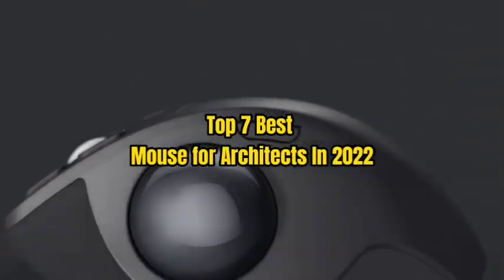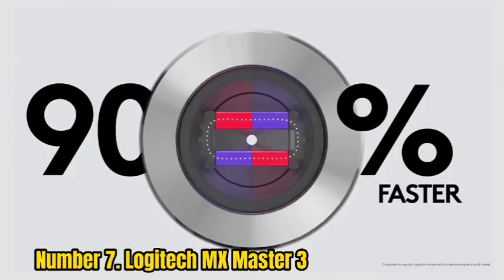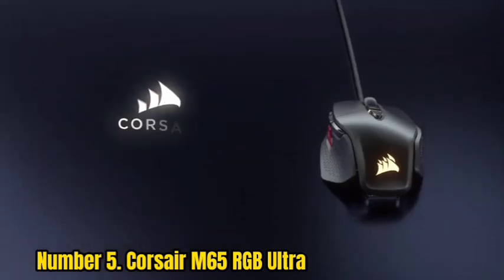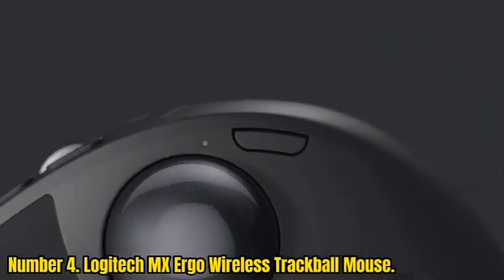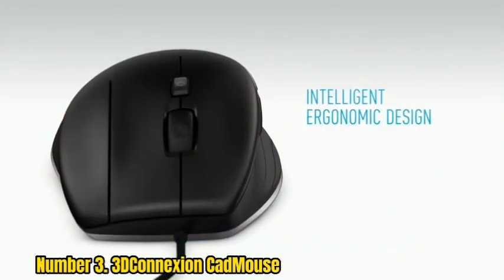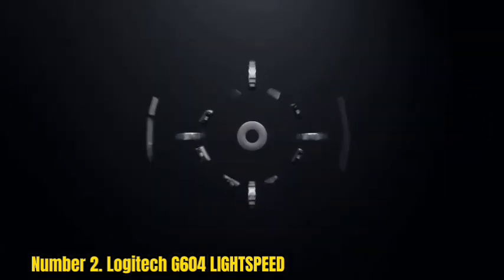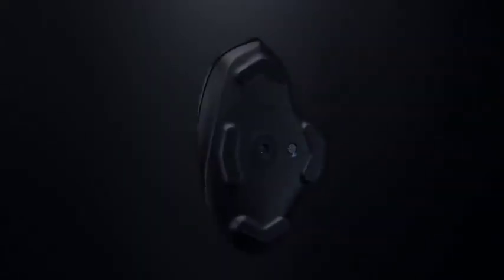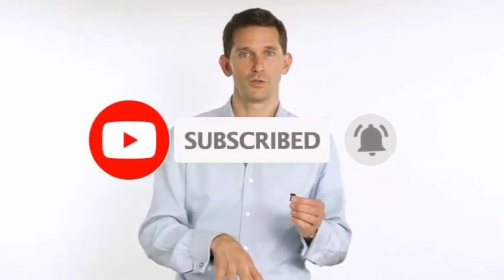Top 7 Best Mouse for Architects In 2022